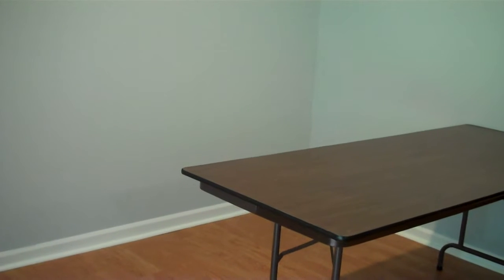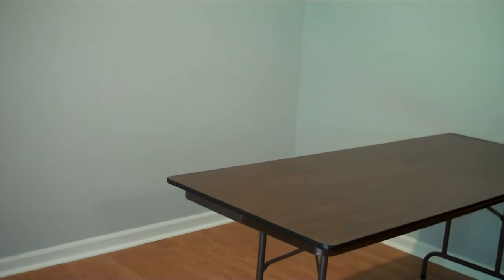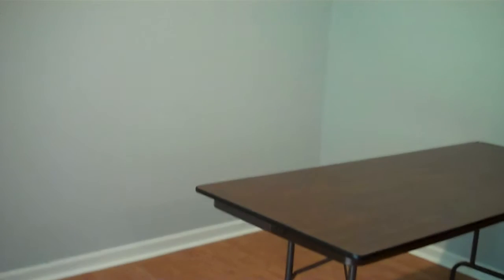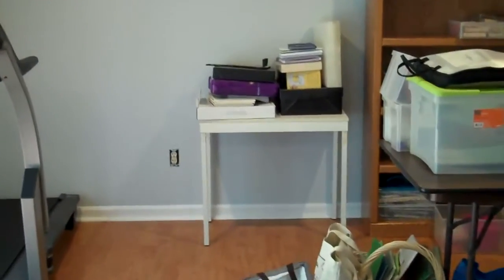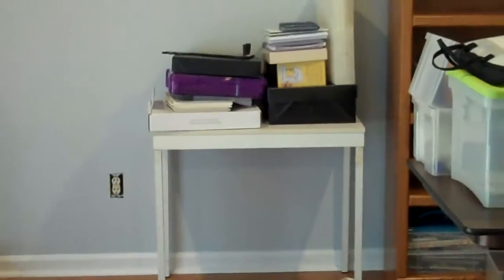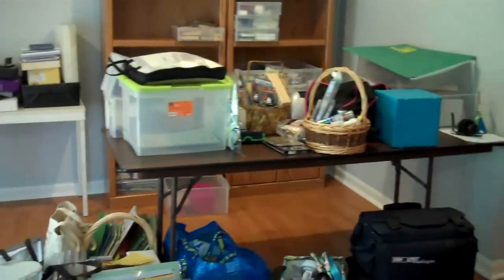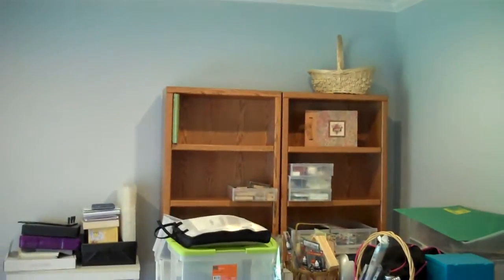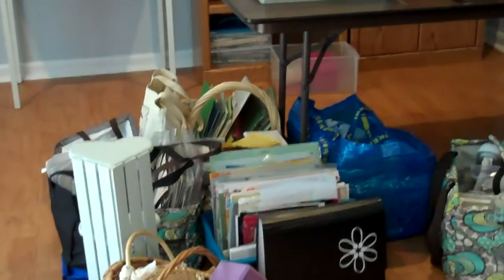Creating a crafting space from scratch - part 1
-- are you trying to figure out how to create a cropping and crafting space in your home? Check out this video to learn how to create your own crafting spot in your home.